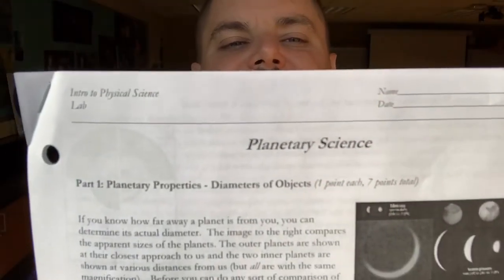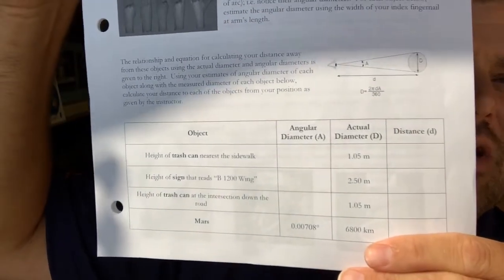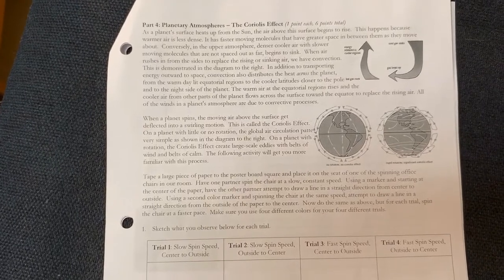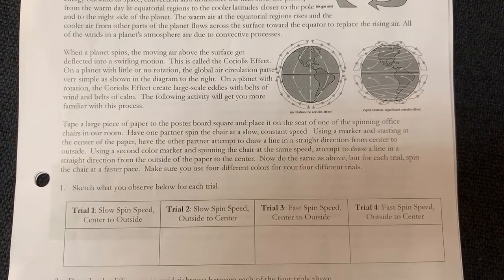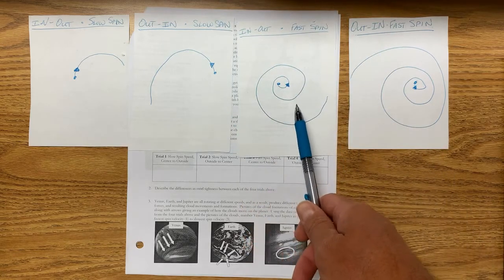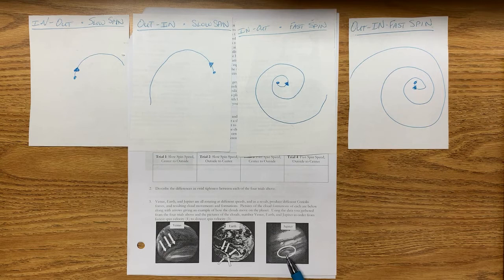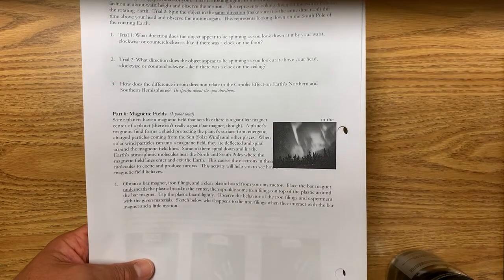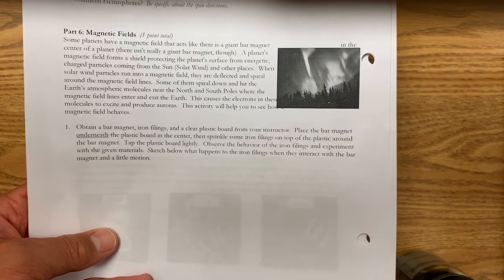Lab - Planetary Science